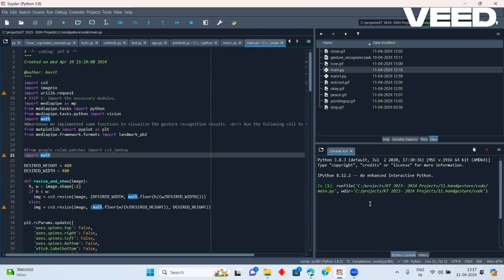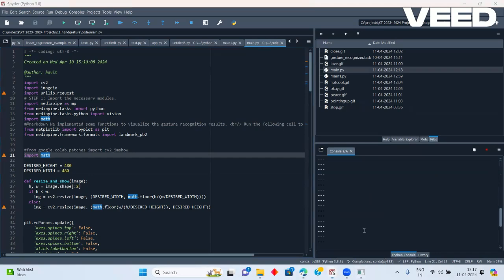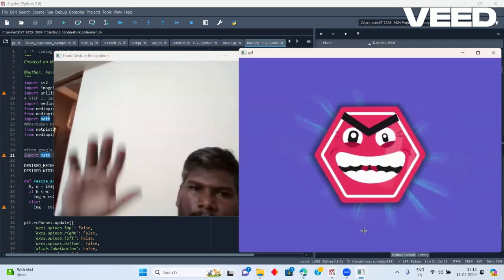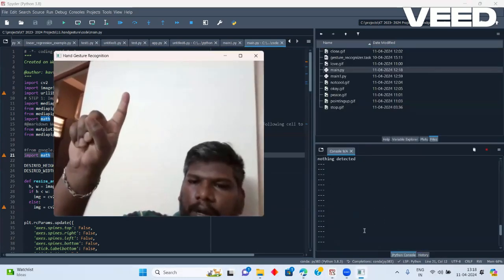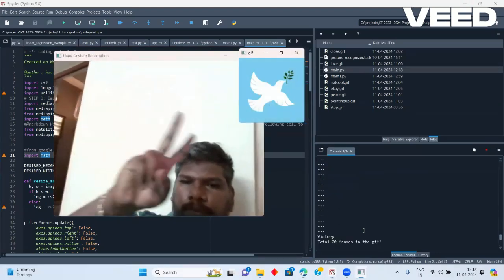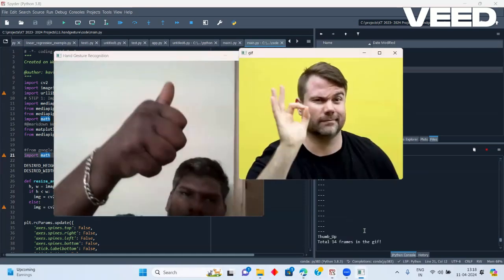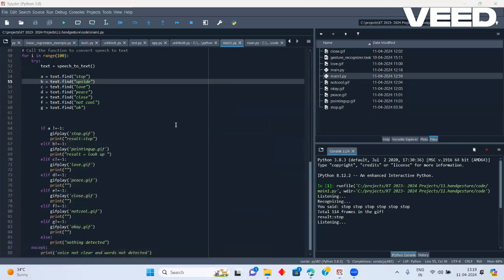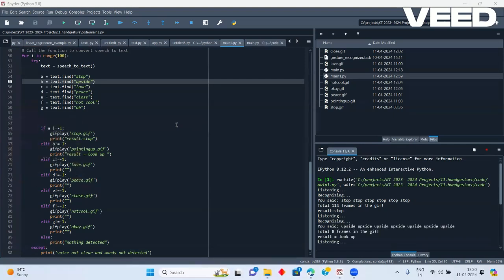sign language speech to image detect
Sign Language Speech to Image Detection and Uses refers to the application of computer vision and machine learning technologies to recognize and interpret sign language gestures, converting them into text or speech.